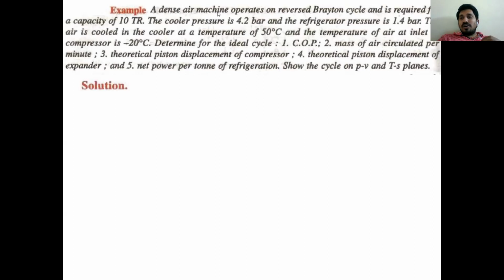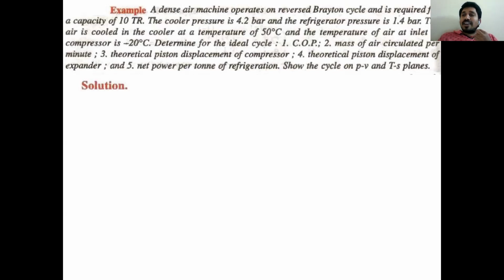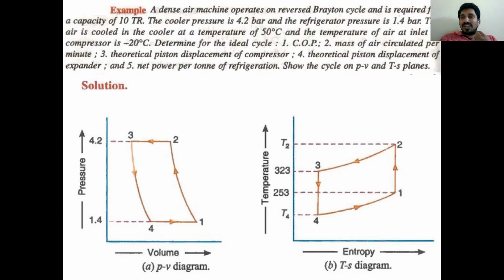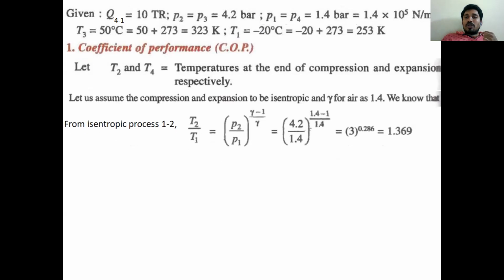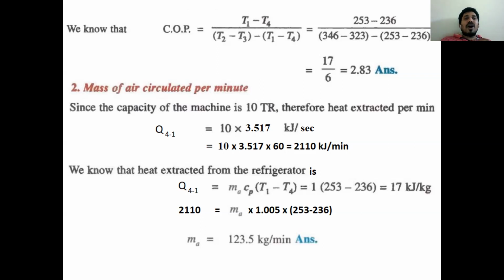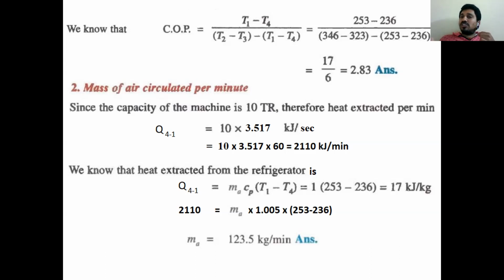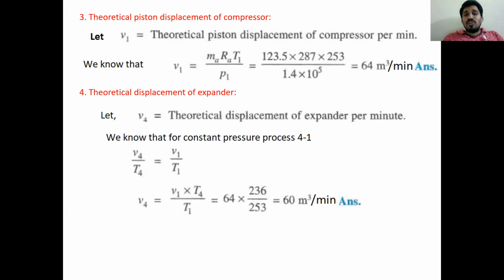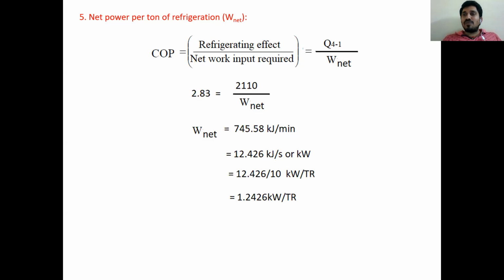R&AC-Class 8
Problem on reversed Brayton cycle